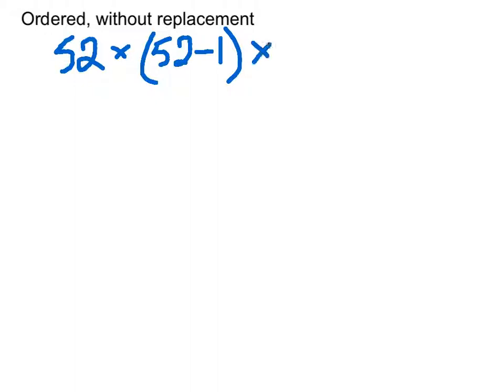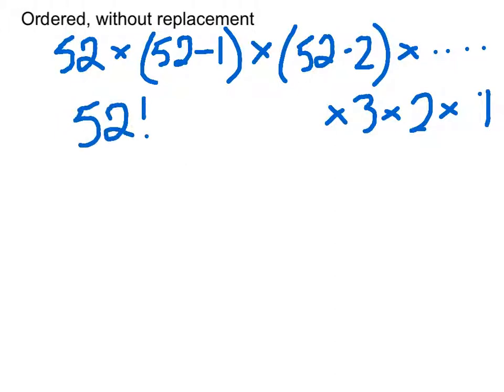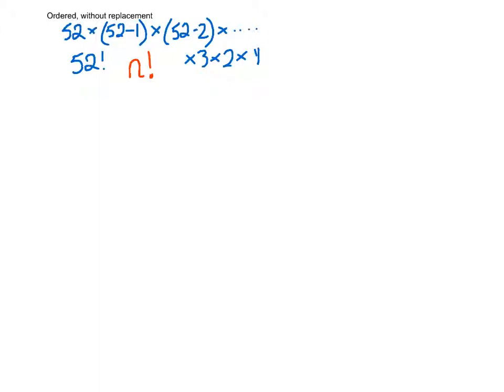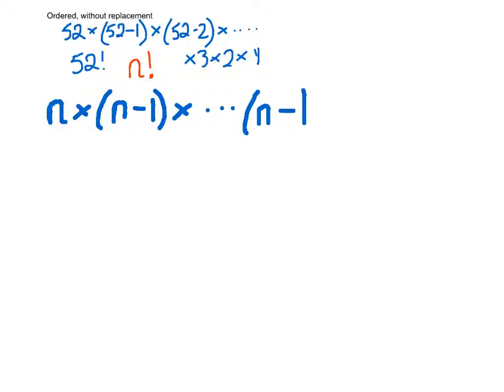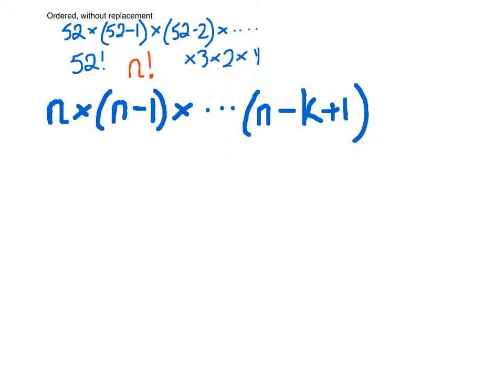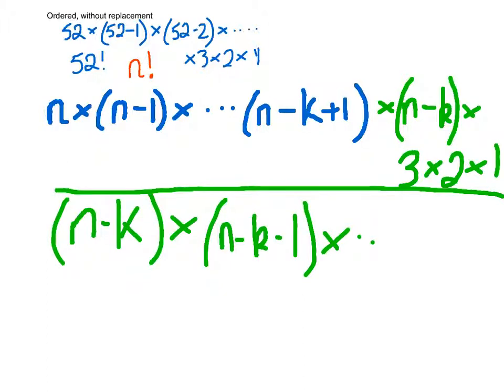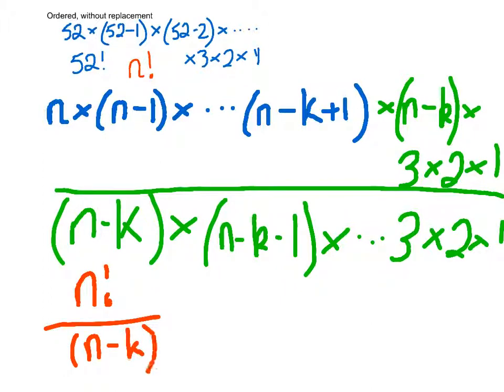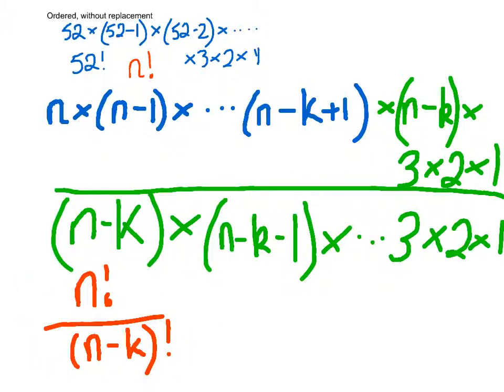Intro Probability 2a(ii) Ordered without replacement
Introduces the notation for enumerating a sample space when you are sampling k individuals with replacement from a population of size n